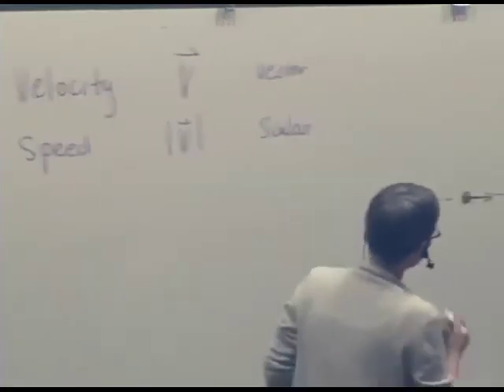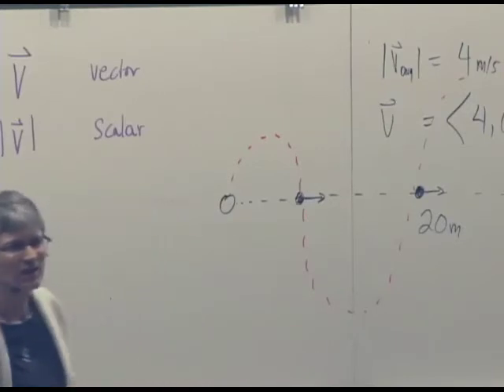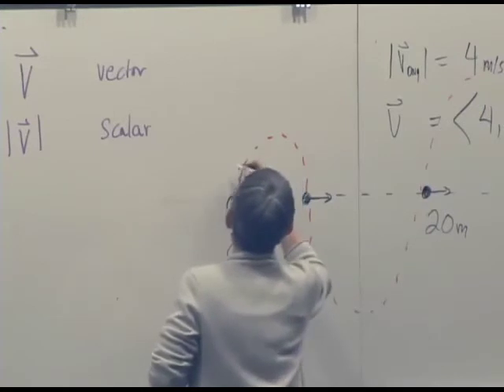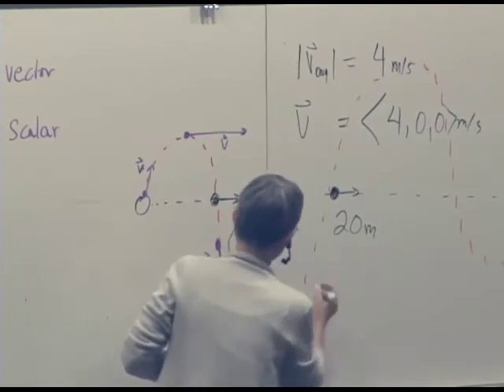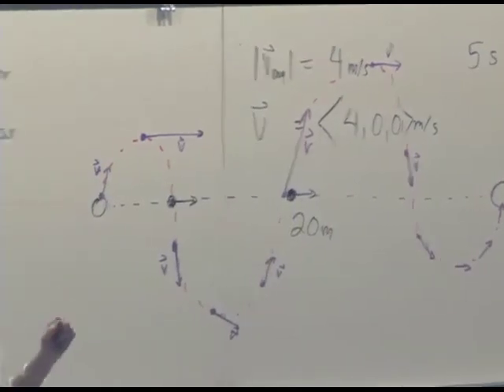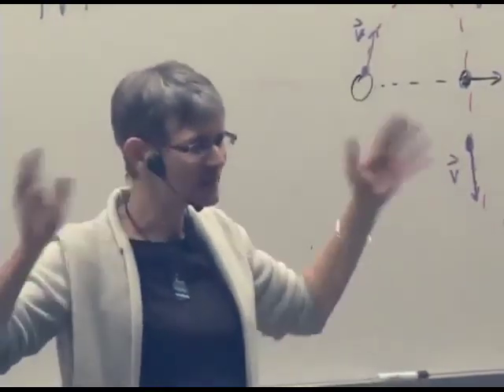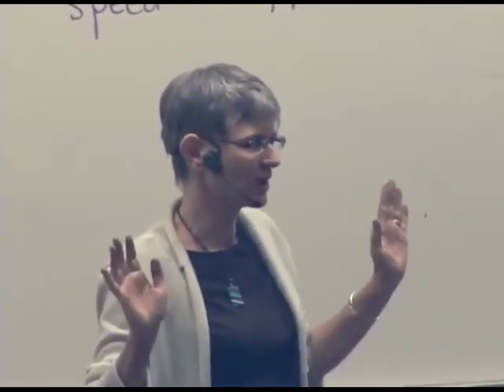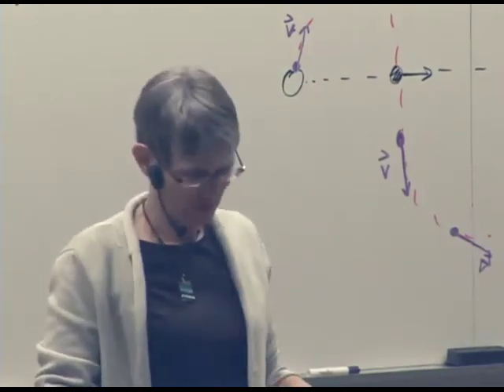Ch1L1g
Chapter 1 lecture 1g section 1.2-1.3 - Ruth Chabay